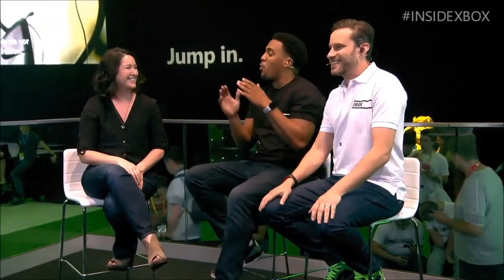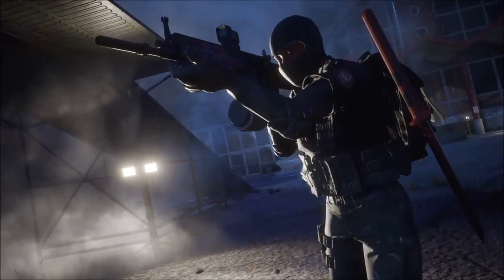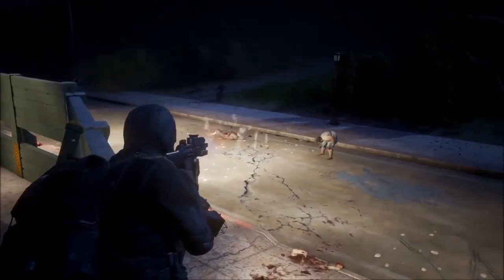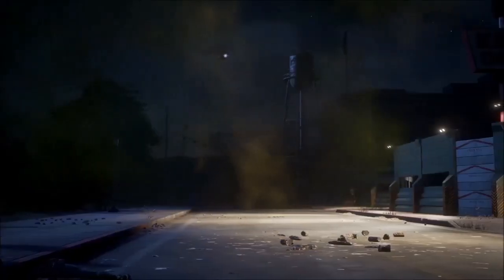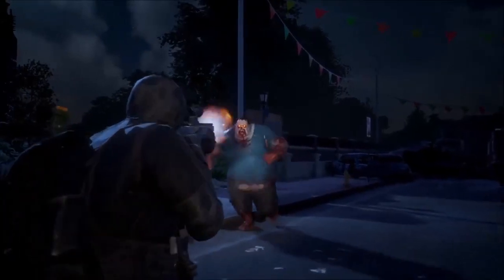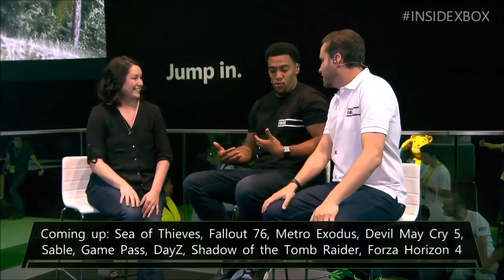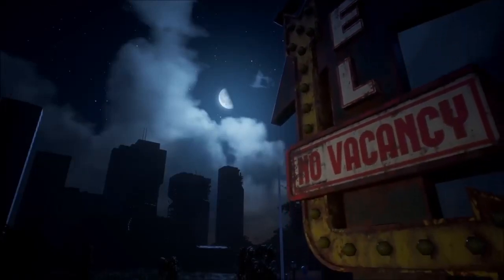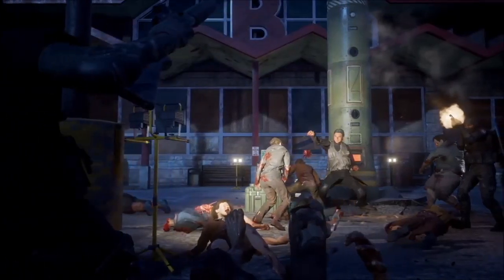State Of Decay 2 New Pack (DayBreak Pack) depth explanation 21/8 Gamescom 2018 INSIDEXBOX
I do not own this video. all the credits goes to their respective owners . this upload is only for entertainment purposes . if you want us to delete this video please contact us.